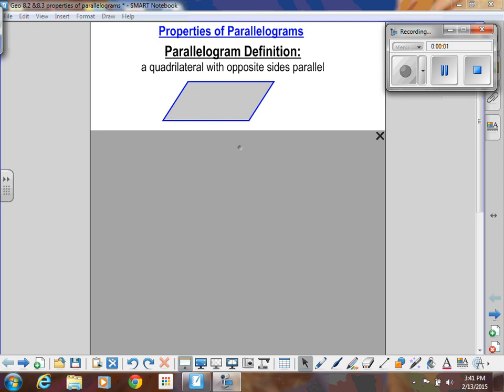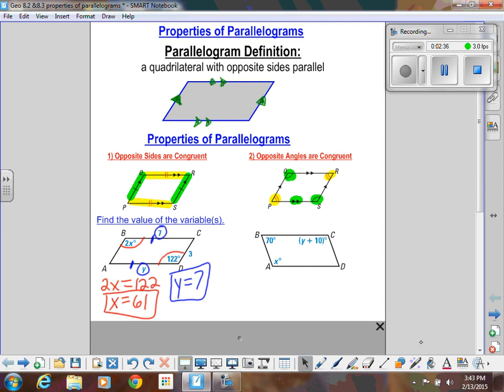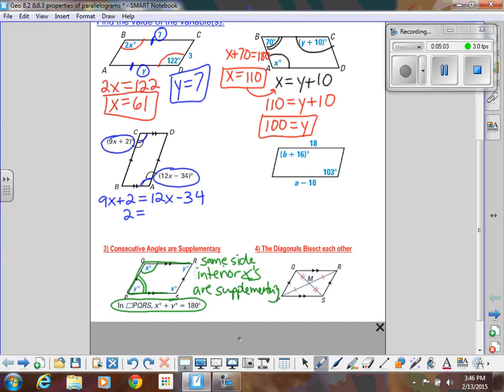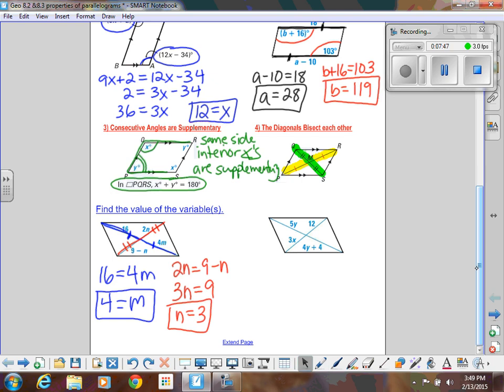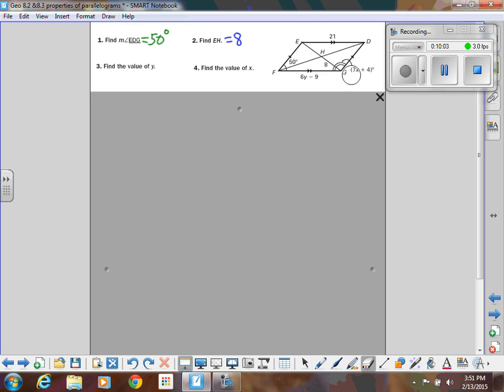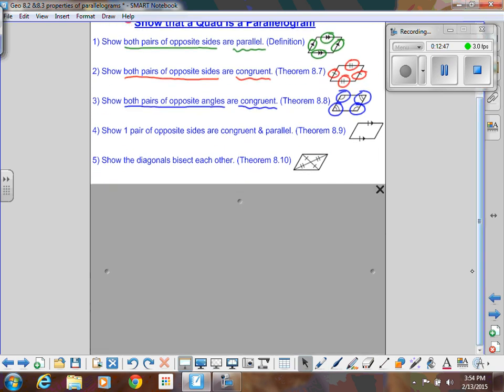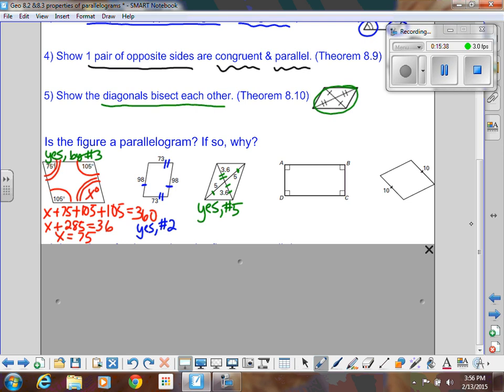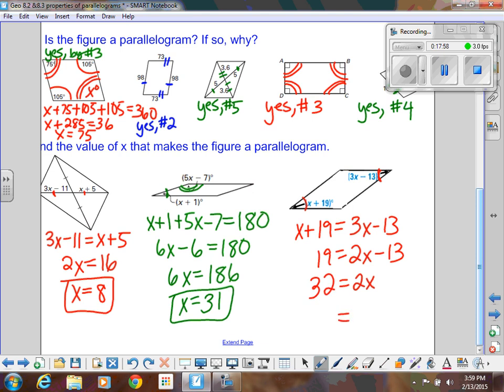Properties of Parallelograms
What do we know about parallelograms and what do we need to know to show that a quadrilateral is a parallelogram